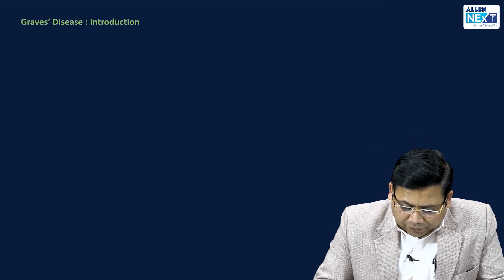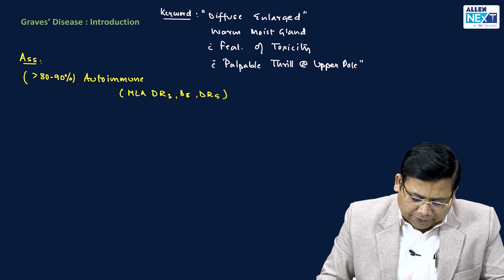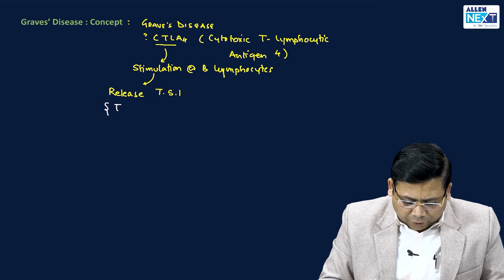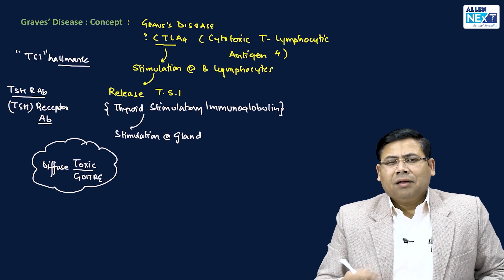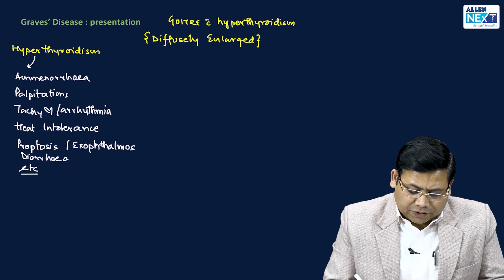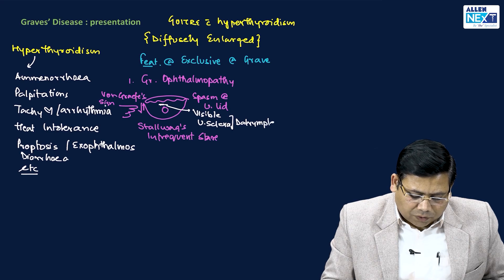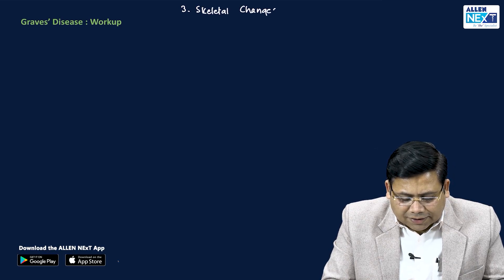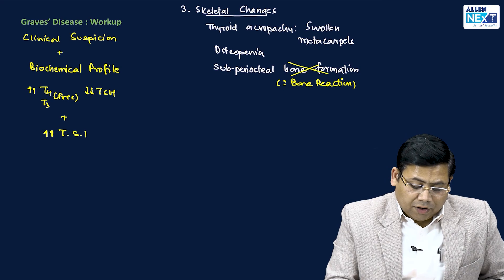Graves Disease By Dr. Saurabh Dixit | Surgery | @ALLENNExT​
Hello Students!!
Watch Dr. Saurabh Dixit discussing the topic " Graves Disease" of Surgery subject and get the premium experience of learning from the star faculties of ALLEN NExT.